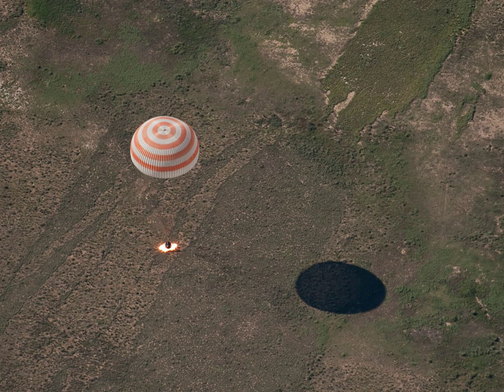Retrorockets | Wikipedia audio article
00:00:24 1 History
00:01:57 2 Uses
00:02:05 2.1 De-orbital maneuvers
00:02:48 2.2 Project Mercury
00:03:21 2.3 Project Gemini
00:03:50 2.4 Operation Credible Sport
00:04:41 2.5 Apollo program
00:05:33 2.6 Space Shuttle program
00:06:03 2.7 Landers
00:06:43 2.8 Reusable launch systems

- Socrates

SUMMARY
A retrorocket (short for retrograde rocket) is a rocket engine providing thrust opposing the motion of a vehicle, thereby causing it to decelerate. They have mostly been used in spacecraft, with more limited use in short-runway aircraft landing.  New uses are emerging in the 2010s for retro-thrust rockets in reusable launch systems.